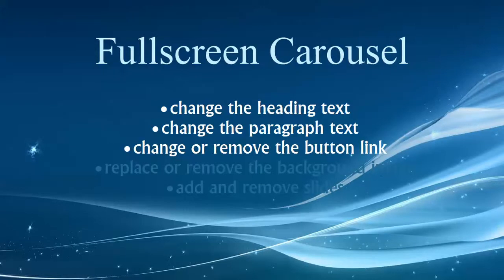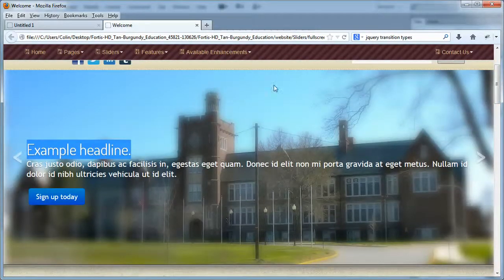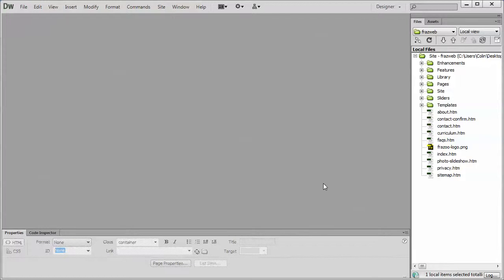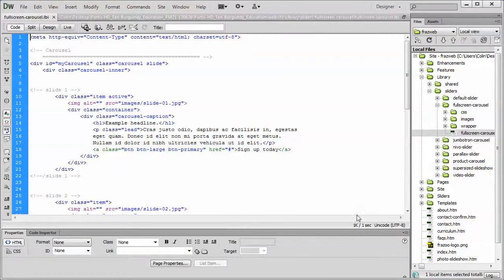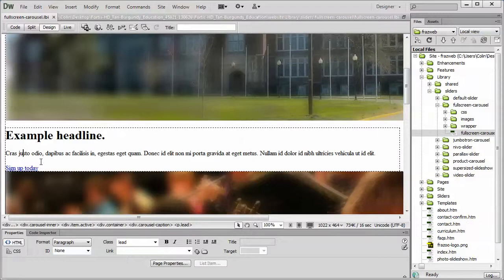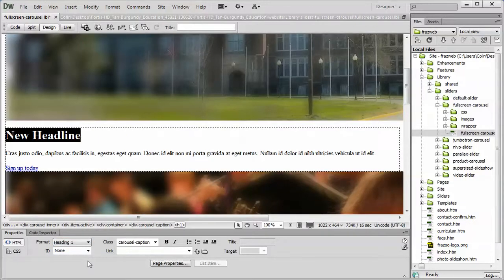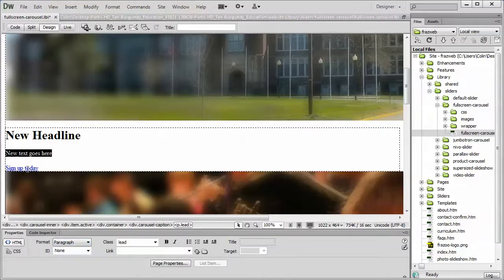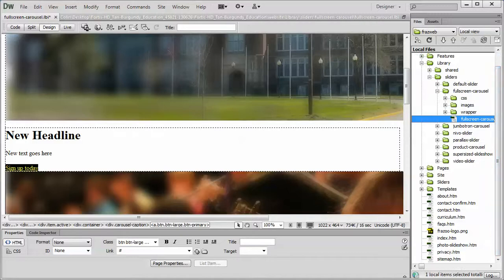Change the Fullscreen carousel heading paragraph and button Dreamweaver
Learn how to edit the heading paragraph and button in the Fullscreen Carousel using Dreamweaver.